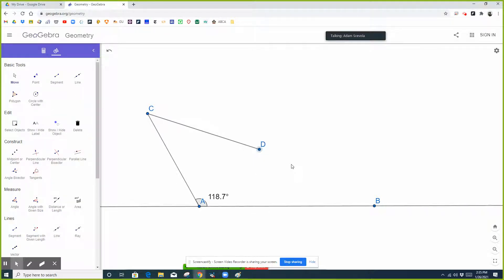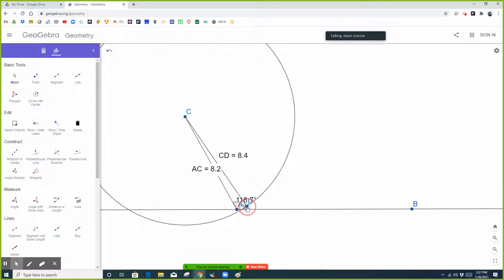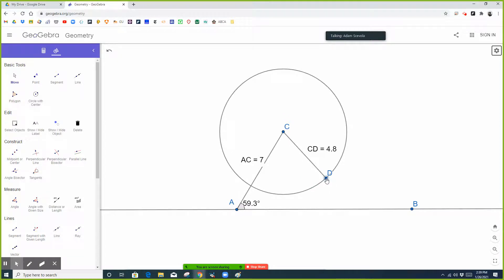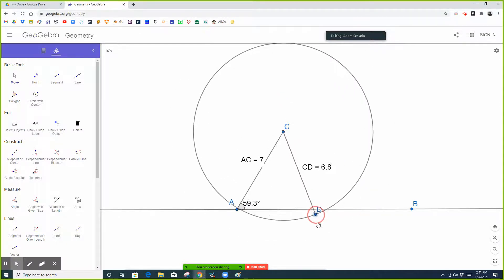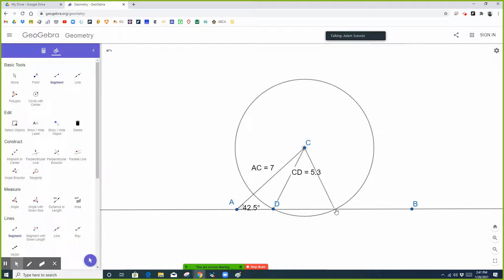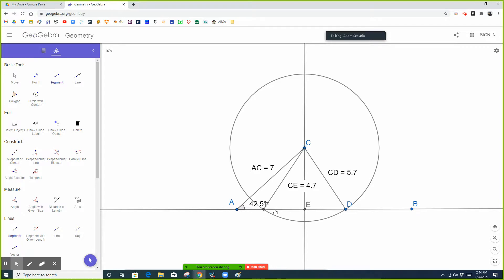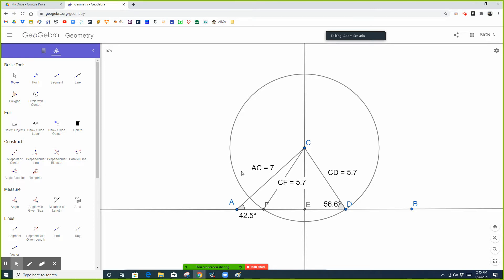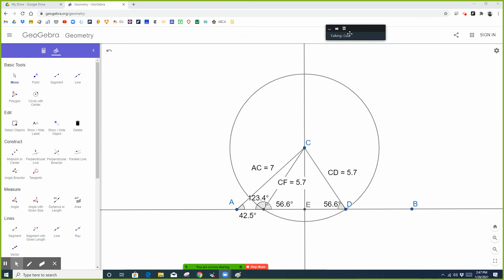PCE Ambiguous Case Explanation